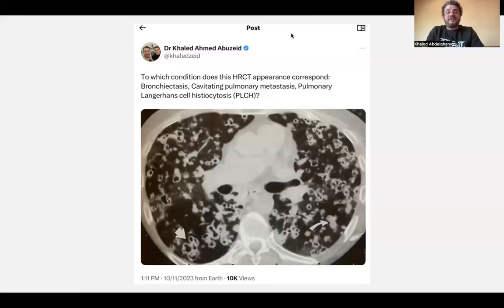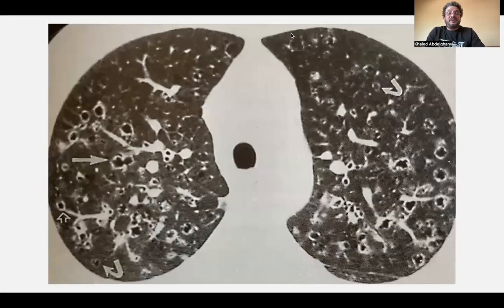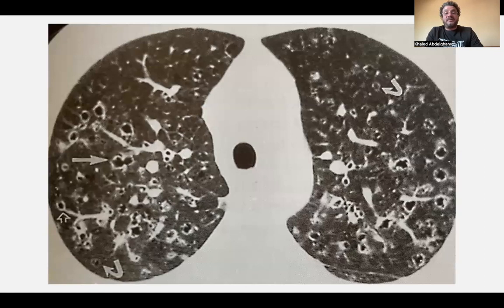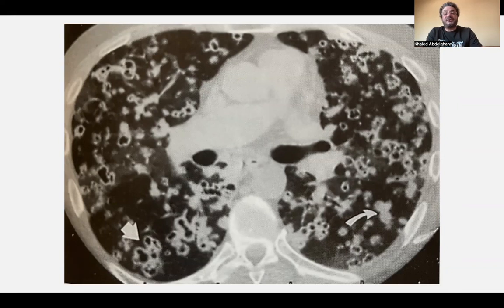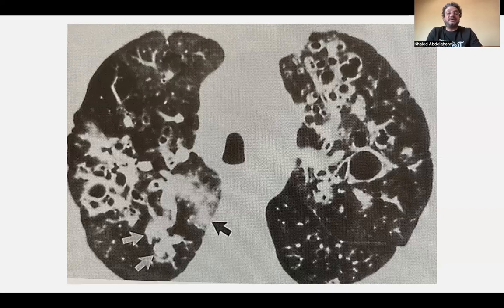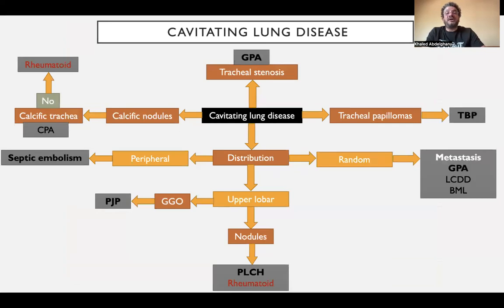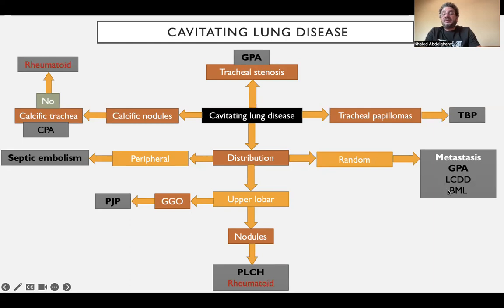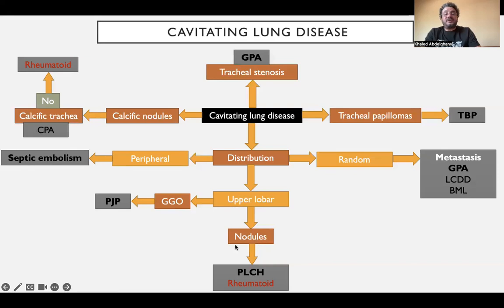How to differentiate Bronchiectasis, Cavitating metastasis, PLCH? English version